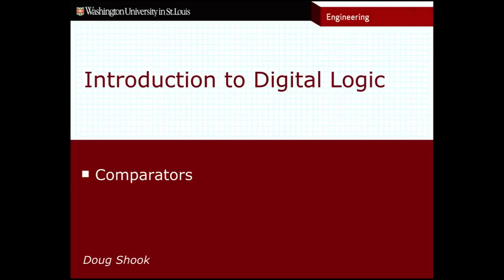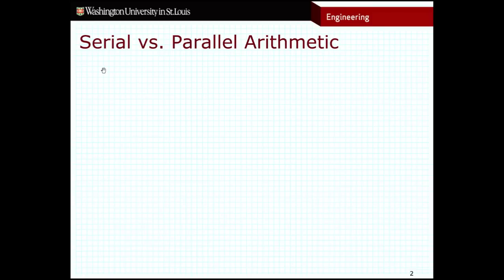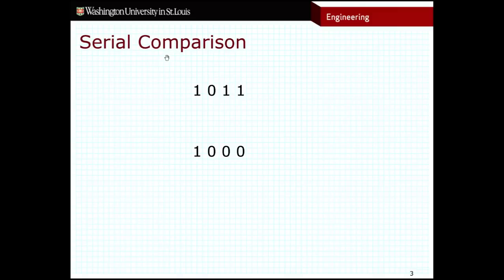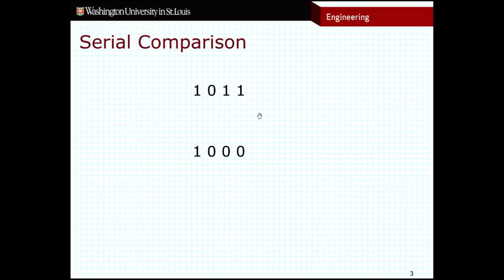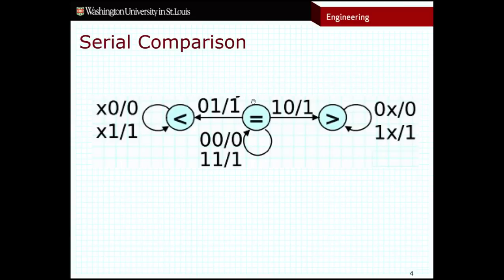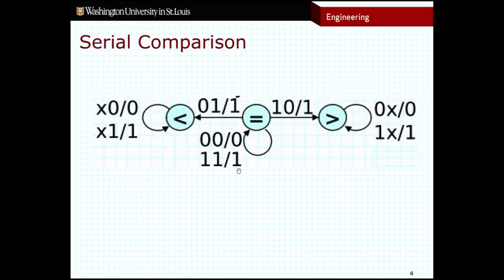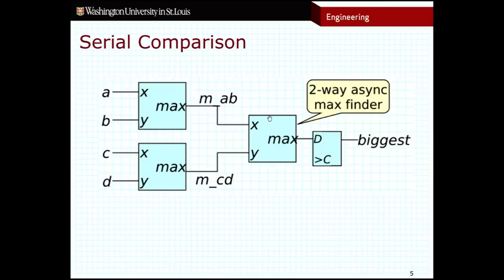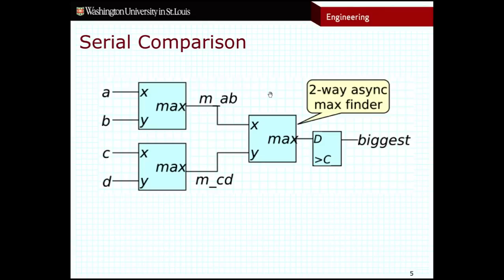CSE260 - Serial Circuits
Serial max finder